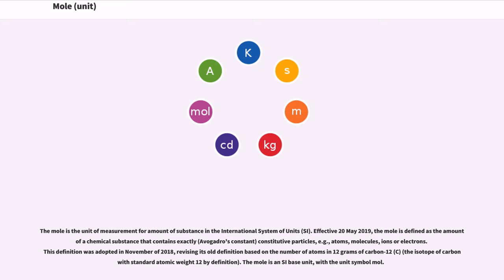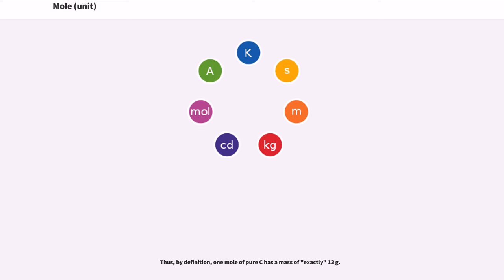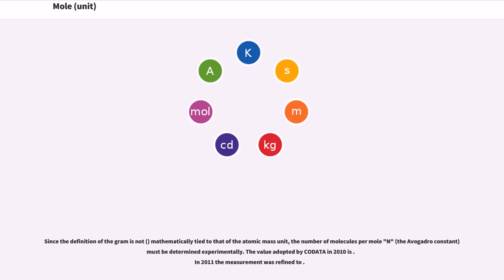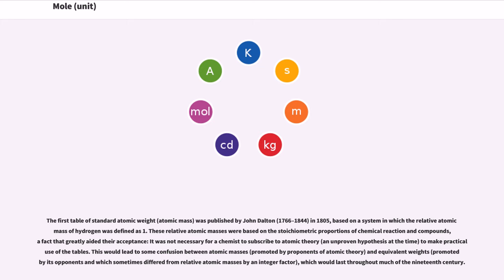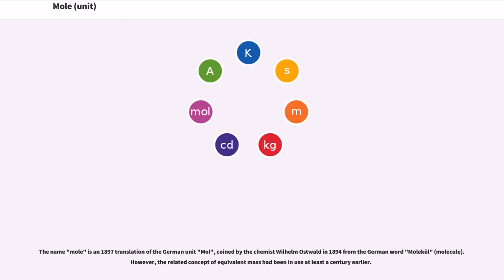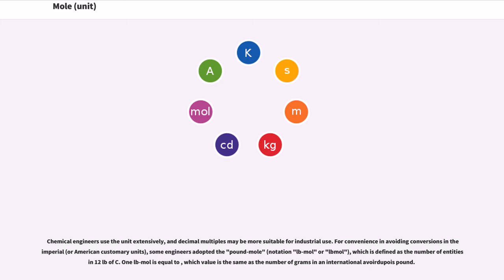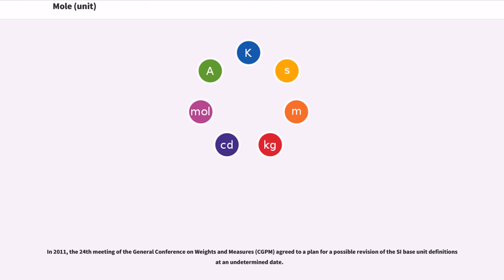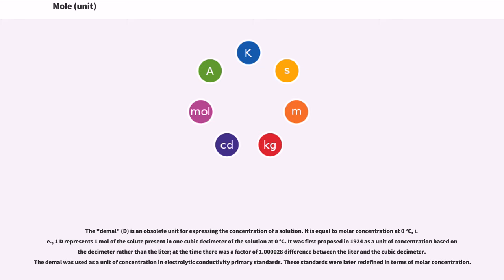Mole (unit)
The mole is the unit of measurement for amount of substance in the International System of Units (SI). Effective 20 May 2019, the mole is defined as the amount of a chemical substance that contains exactly (Avogadro's constant) constitutive particles, e.g., atoms, molecules, ions or electrons. This definition was adopted in November of 2018, revising its old definition based on the number of atoms in 12 grams of carbon-12 (C) (the isotope of carbon with standard atomic weight 12 by definition). The mole is an SI base unit, with the unit symbol mol.

The mole is widely used in chemistry as a convenient way to express amounts of reactants and products of chemical reactions. For example, the chemical equation can be interpreted to mean that 2 mol dihydrogen (H) and 1 mol dioxygen (O) react to form 2 mol water (HO). The mole may also be used to represent the number of atoms, ions, or other entities in a given sample of a substance. The concentration of a solution is commonly expressed by its molarity, defined as the amount of dissolved substance per unit volume of solution, for which the unit typically used is moles per litre (mol/l).

The term "gram-molecule" was formerly used for essentially the same concept. The term "gram-atom" has been used for a related but distinct concept, namely a quantity of a substance that contains Avogadro's number of "atoms", whether isolated or combined in molecules. Thus, for example, 1 mole of MgBr is 1 gram-molecule of MgBr but 3 gram-atoms of MgBr.

Amount of substance is a measure of the quantity of substance proportional to the number of its entities. , the mole is defined by International Bureau of Weights and Measures as:

Thus, by definition, one mole of pure C has a mass of "exactly" 12 g.

However, on 16 November 2018, aft...